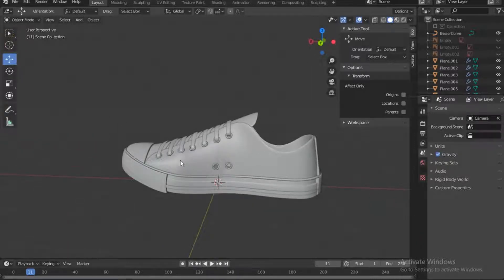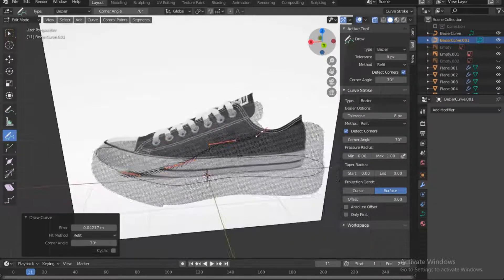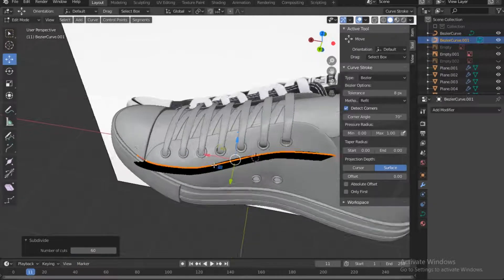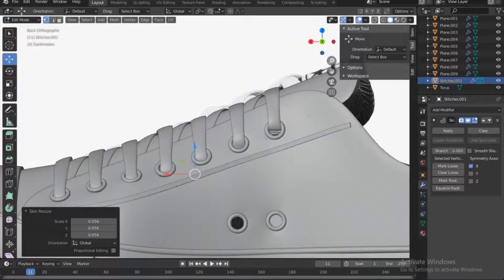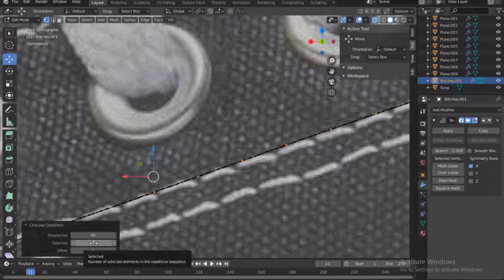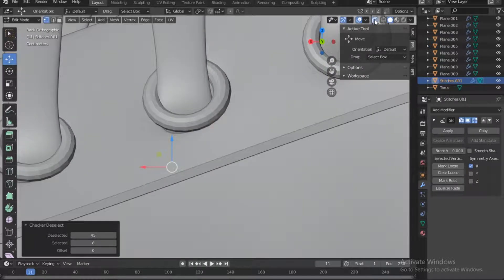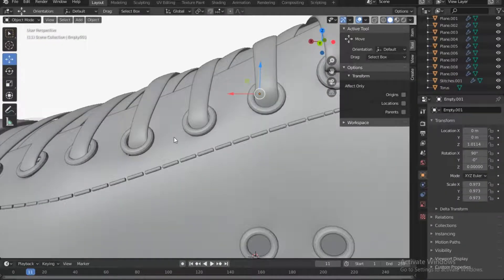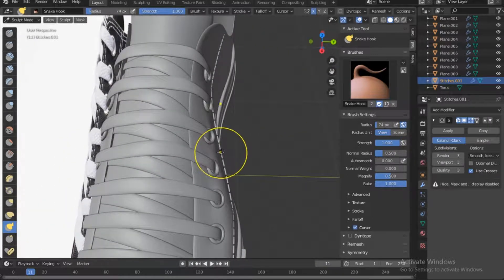All Star converse Sneakers Part 10 in blender 2.8